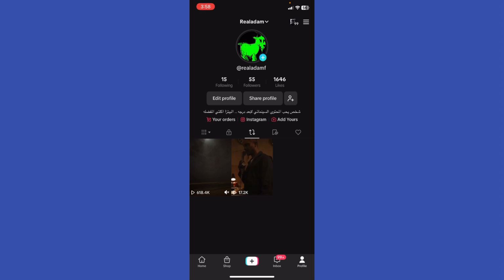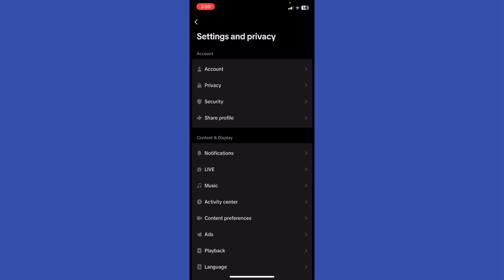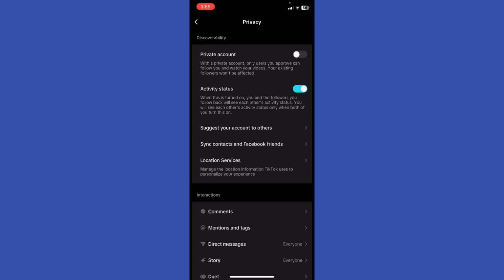How to hide repost on tiktok (2024)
In this video i´ll show you how to hide repost on tiktok. The method is very simple and clearly described in the video. follow all the steps & hide repost on tiktok